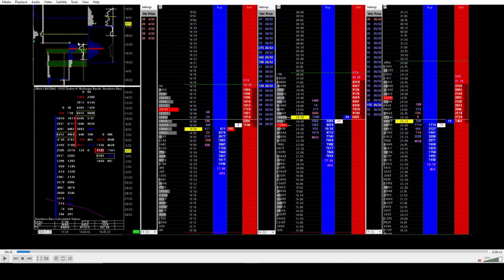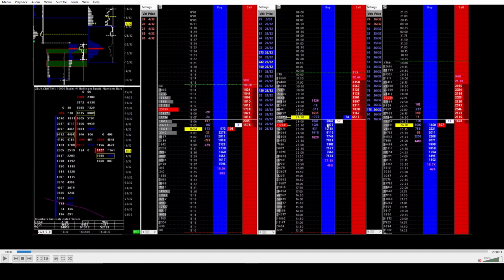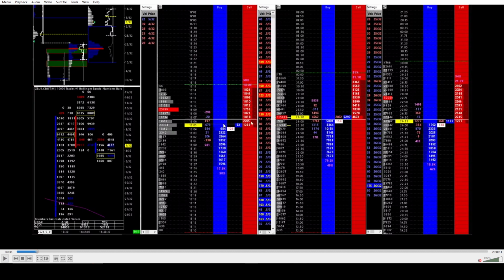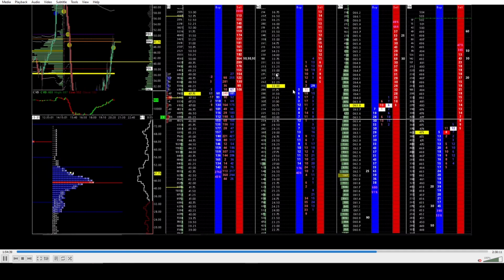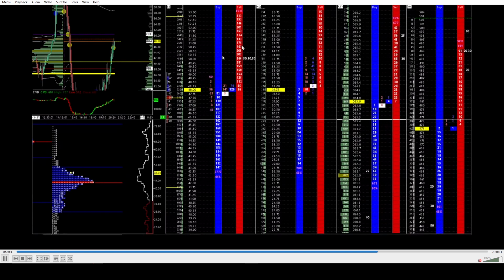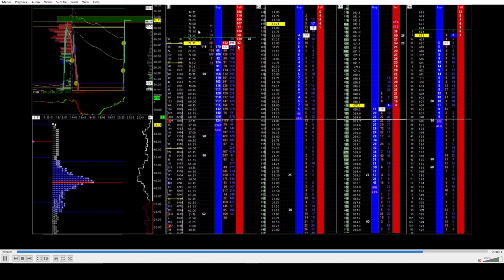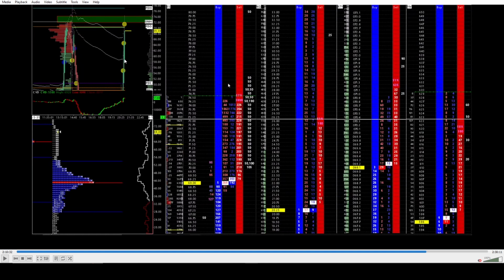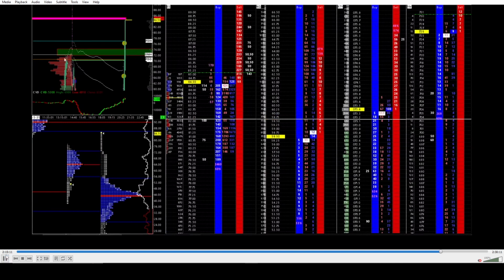The Importance of Correlations When Trading OrderFlow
In this video, I detail the positive correlation between ES, NQ, RTY, and YM. They have a positive correlation. We also discuss the positive correlation in Treasuries with ZF, ZN, and UB. Correlations play a vital part in OrderFlow in the futures markets

We debunk the inverse correlation between S&P500 and Treasuries, and how it is irrelevant in your day trading.